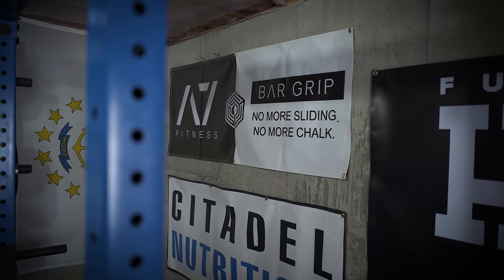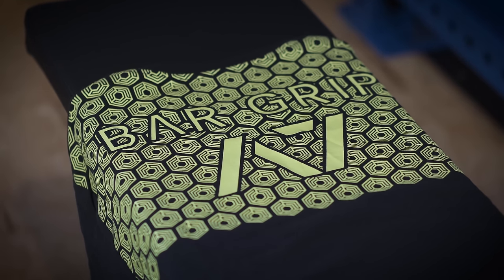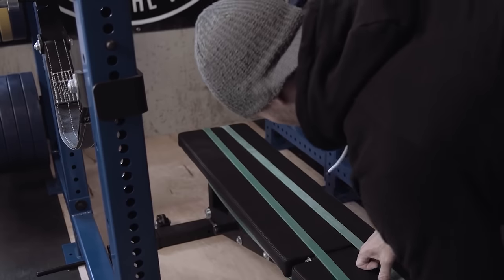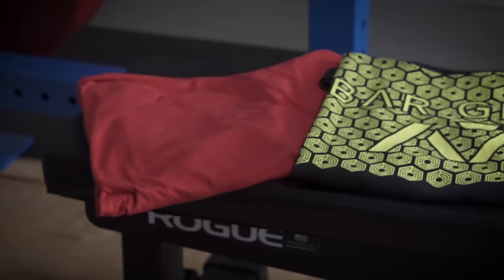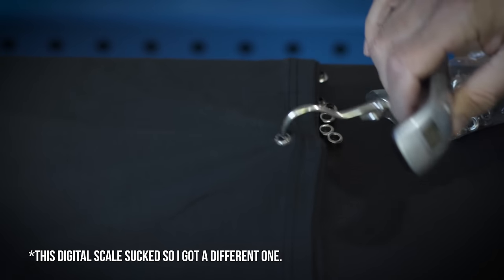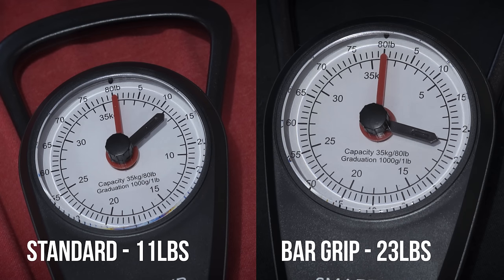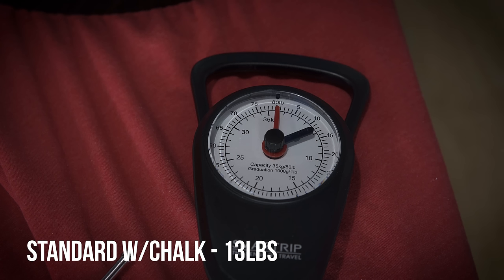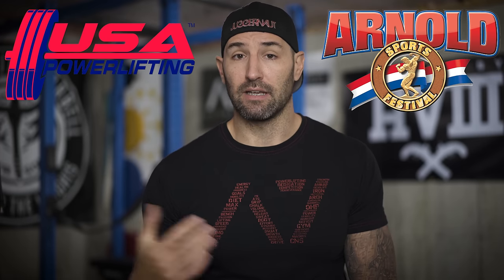A7 Bar Grip - Does It Work?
These A7 shirts have become extremely popular with many lifters, myself included. In theory they make sense, put a grippy material on the back of a shirt and you'll get better bar and bench traction. However, do they actually work? Let's find out.